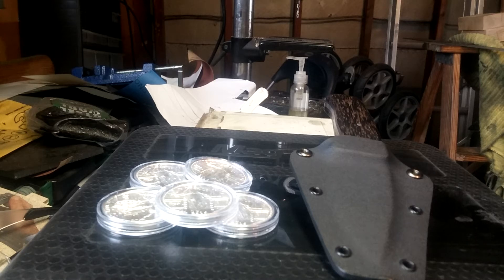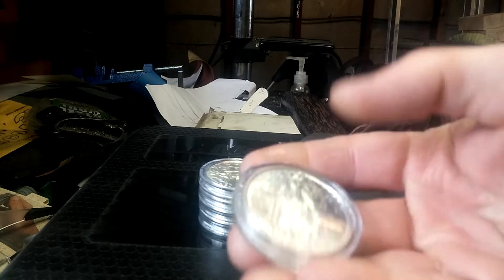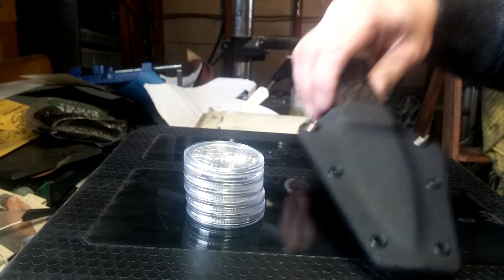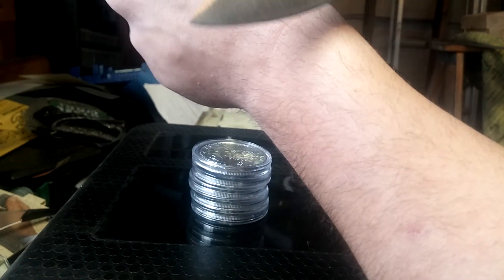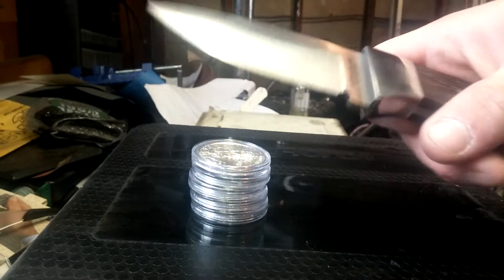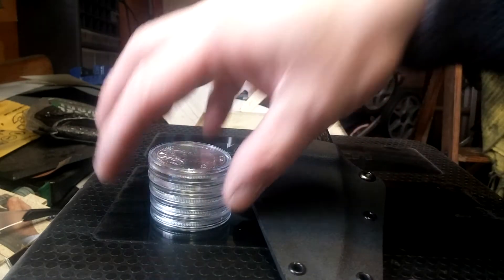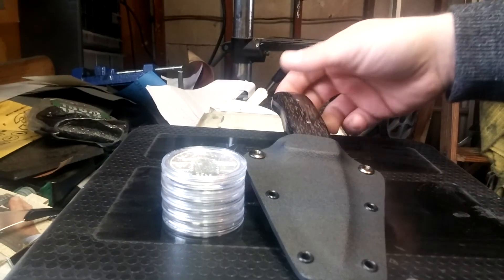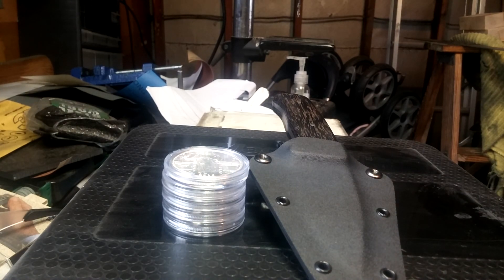Silver & Knife Bundle Sale!!!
5 oz Silver and Handmade Knife for sale.